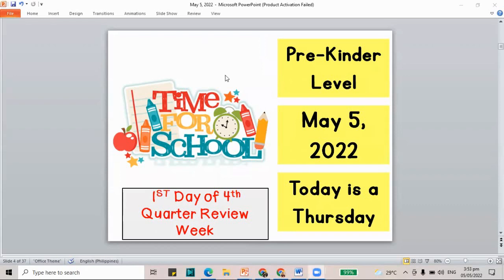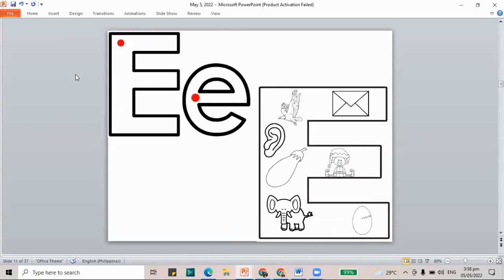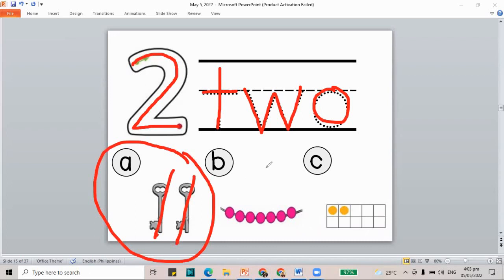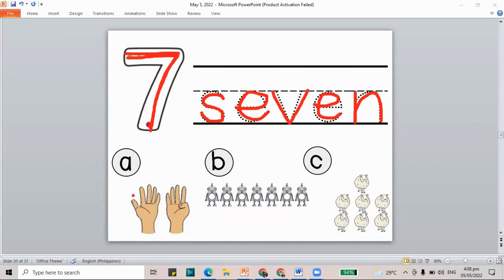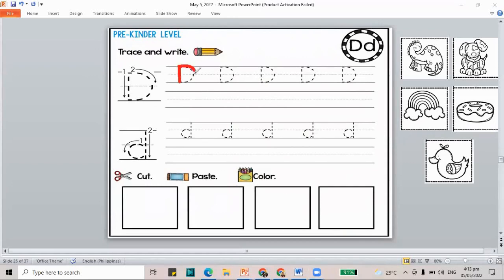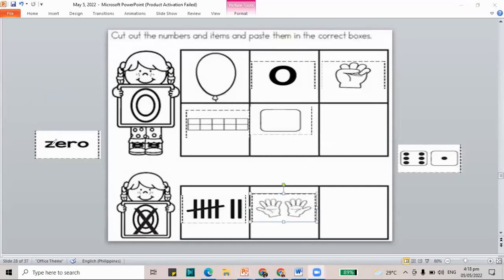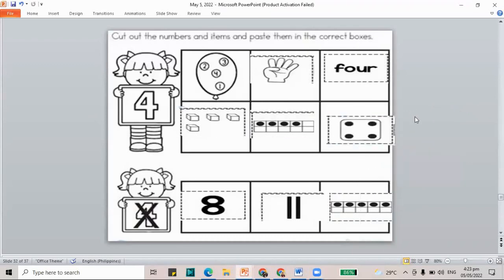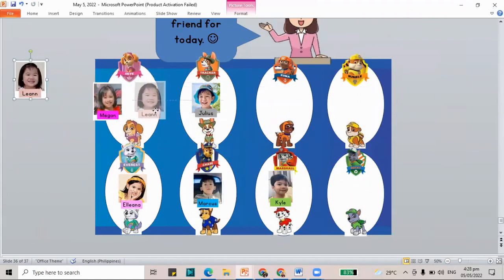Pre Kinder Level Class for May 5, 2022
This is a recorded class video for the Pre Kinder Level Class for May 5, 2022.